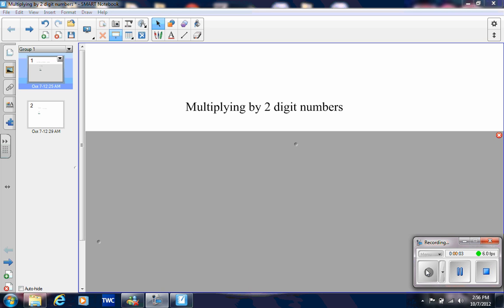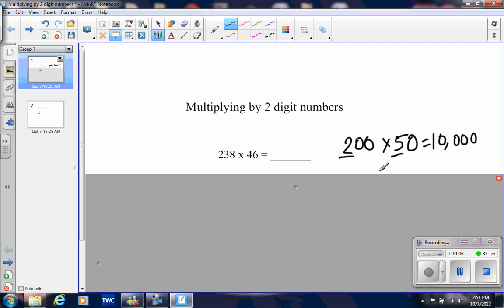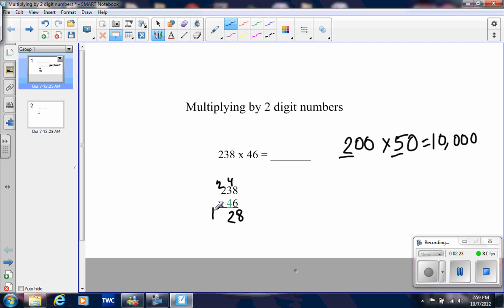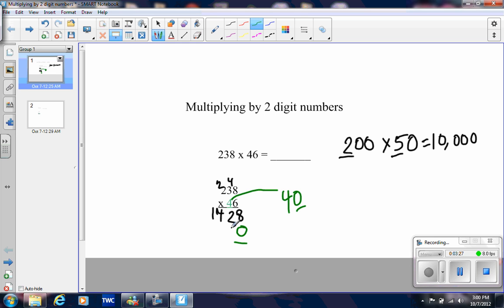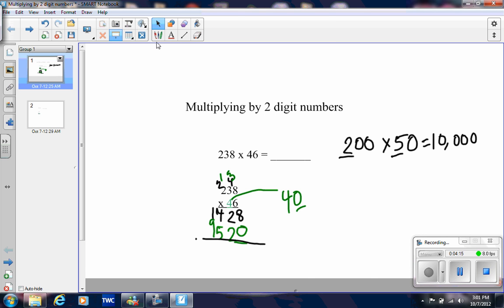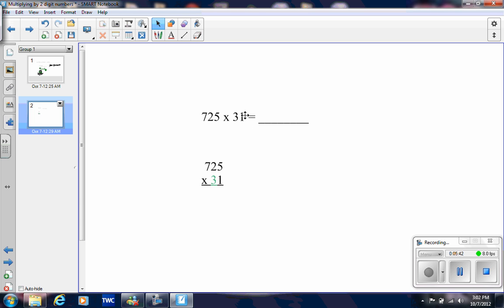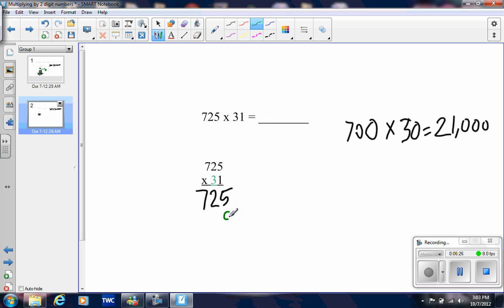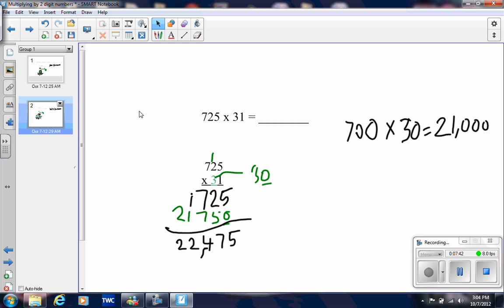Multiplying by 2 digit numbers